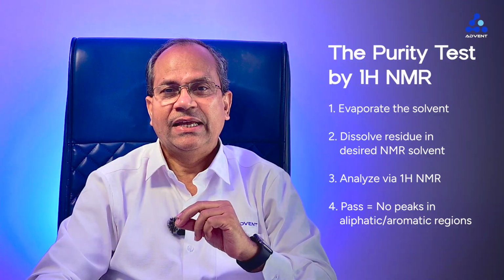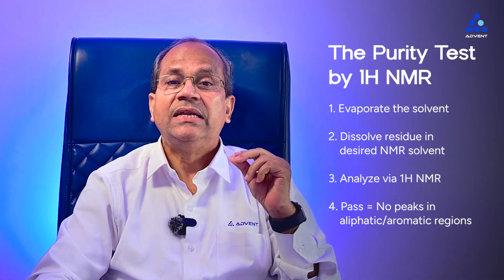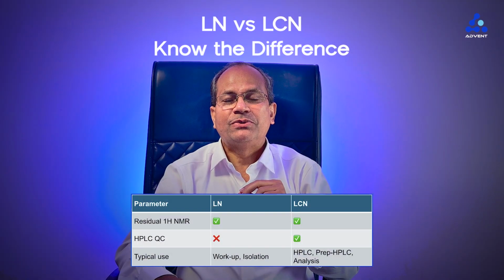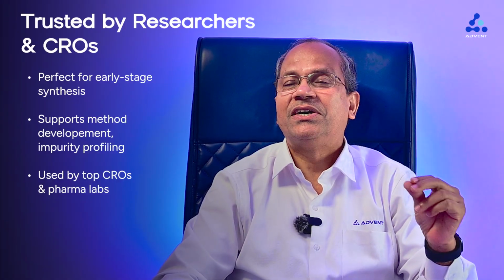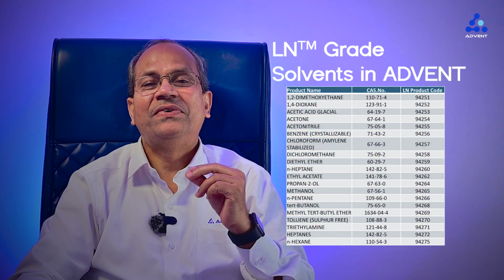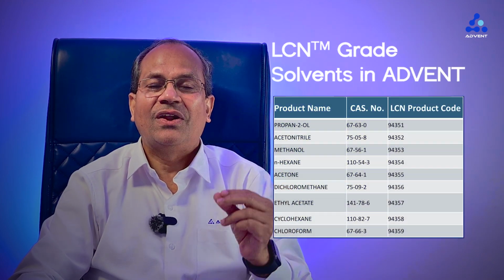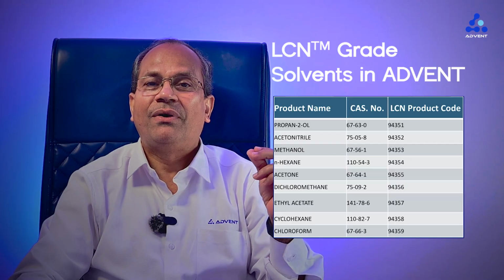LN & LCN Grade Solvents by ADVENT | High-Purity Solvents for Drug Discovery & Chromatography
Welcome to ADVENT. In this video, we take you on a journey into the critical importance of solvent purity in pharmaceutical R&D and CRO environments — and introduce you to our innovative LN (Low Non-volatile) and LCN (Low Non-volatile for Chromatography) grade solvents.

🎯 What You’ll Learn in This Video:
✔️ Why solvent purity is essential in drug discovery & development
✔️ Real-world lab challenges caused by hidden impurities
✔️ What are LN & LCN solvents and how they differ
✔️ Residual analysis using ¹H NMR – our gold standard for solvent testing
✔️ Applications in reaction work-ups, compound isolation, HPLC & Prep-HPLC
✔️ Why pharma R&D teams and CROs are adopting LN/LCN solvents
✔️ Trusted purity, proven performance — backed by trademark protection

🌟 LN & LCN Solvents – Designed to Support Your Science, Not Interfere With It
Whether you're isolating a compound, analyzing purity with HPLC, or working on a novel synthesis, our solvents are engineered to leave behind no residue, no ghost peaks, and no doubts.

📦 Available in a range of pack sizes: 2.5L, 25L & 50L SS drums.

Follow Advent  on social media and stay updated on the latest trends in the digital world: